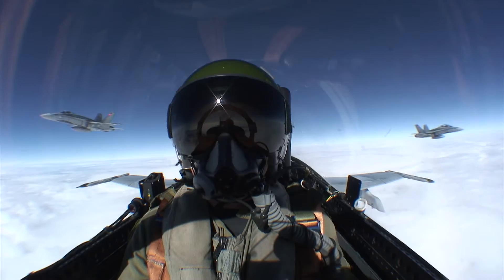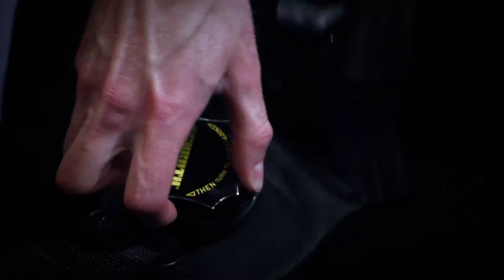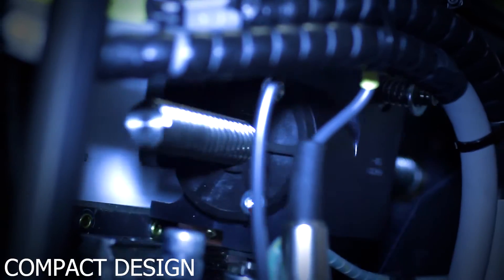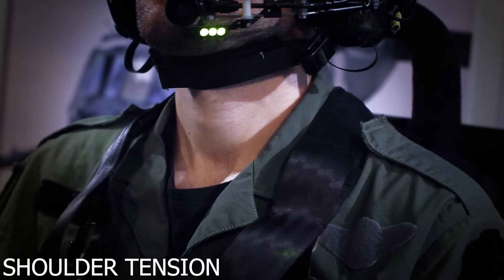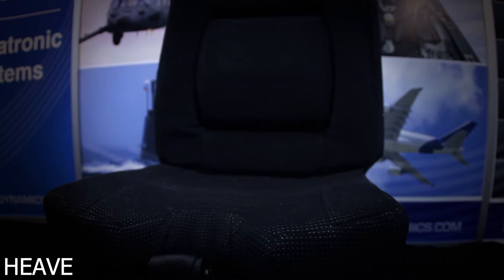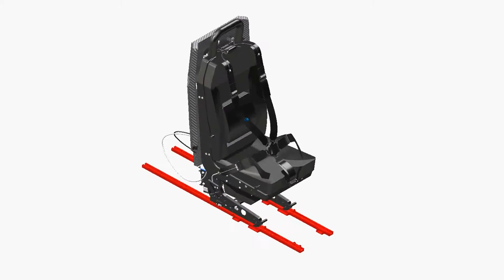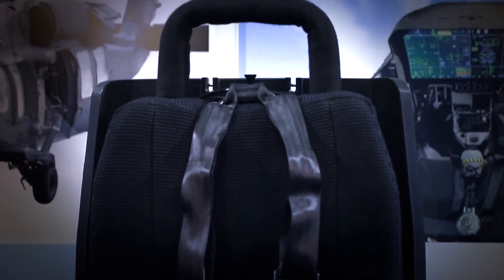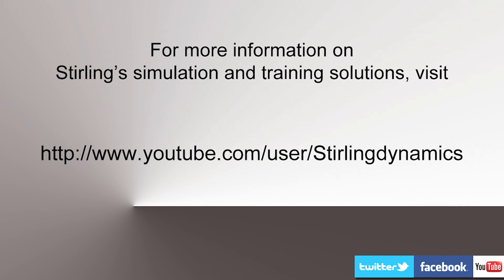Stirling's Motion Cueing G-Seat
Stirling's motion cueing seats places the pilot in an environment which stimulates his or her sensory perception. Our seat technology can simulate a variety of training procedures as electric actuators work within the seat to provide simulated movement which increases the pilot’s situational awareness.

Key features of the Stirling G-Seat include:

• Shoulder Tension
• Lap Belt Tension
• Sway
• Surge
• Heave
• Roll

We are also experienced in modifying our motion cueing seat technology to fit specific customer requirements, and we are able to offer a bespoke design service.

Stirling Dynamics are leaders in motion cueing technology. We bring with us over 25 years of simulation expertise to deliver highly realistic and affordable training solutions.  For more information on Stirling’s latest products and services